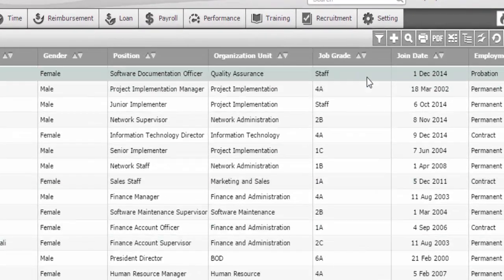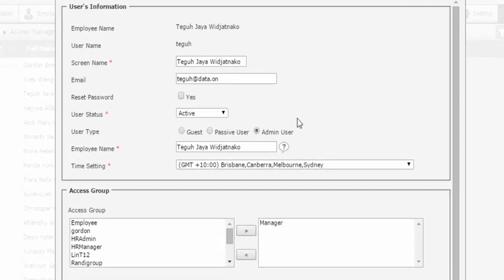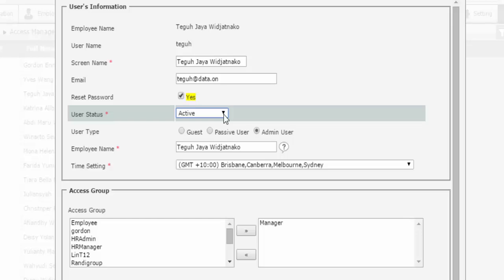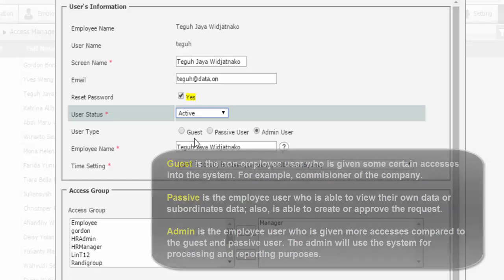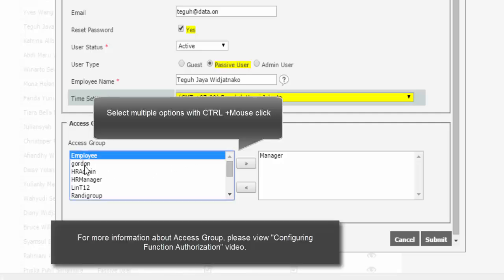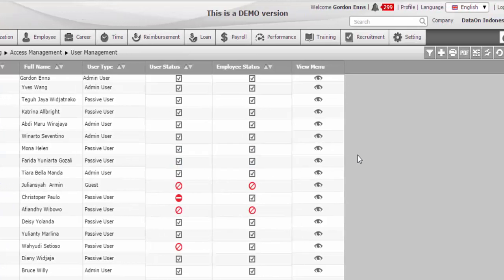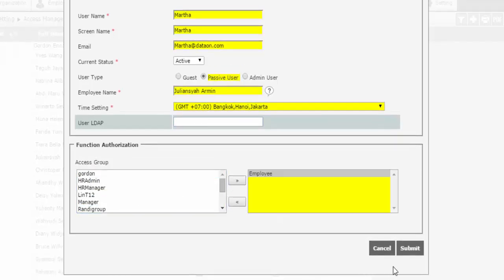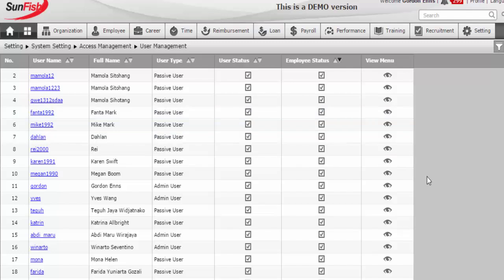01 03 Configuring User Management Setting